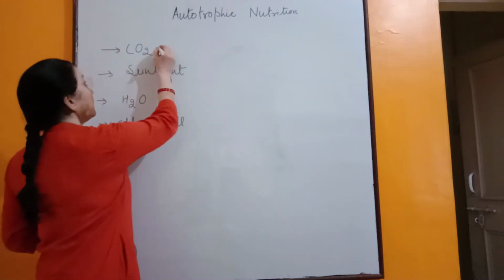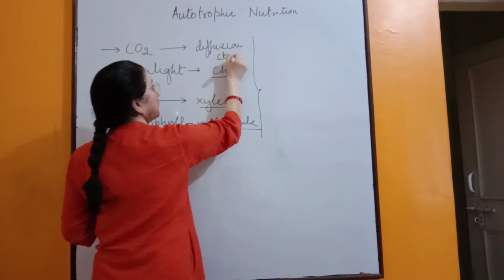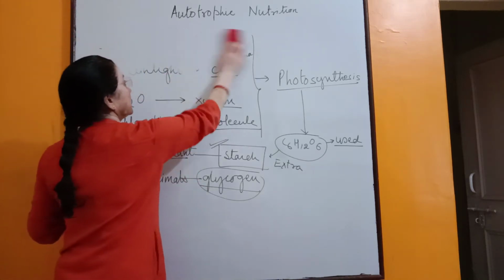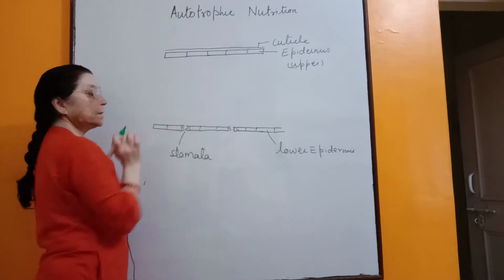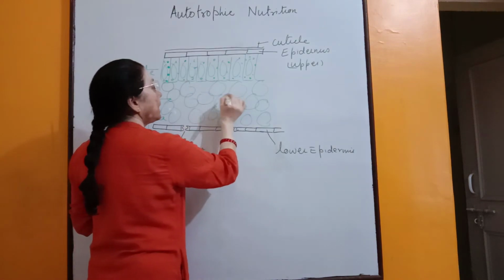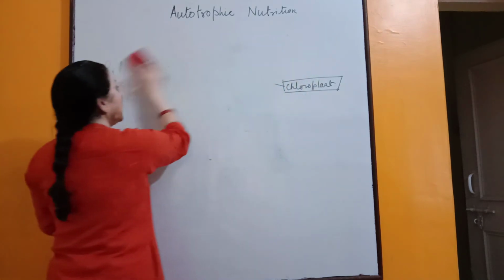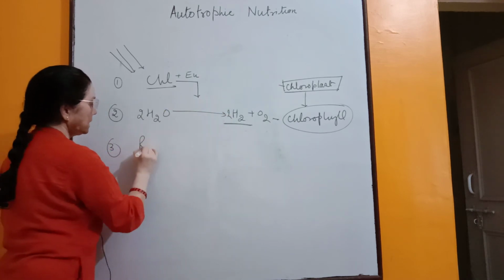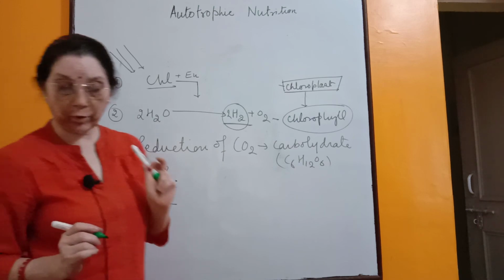Nutrition: Autotrophic Nutrition | Life Processes | NCERT Chapter 6 | Class 10 Science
In this session, you will be able to understand the topic of NCERT Class 10 Science Chapter 6 Life Processes: Nutrition. You can learn the various topics of CBSE Board Class 10 Biology from a 32+ years experienced teacher Dr. Vimla Negi. __________________________________________________________
By watching this video, you can understand the concept Nutrition (Autotrophic Nutrition) and process of photosynthesis in plants. In addition, you can get the full knowledge of life processes chapter class 10 topic by watching our playlist.
Key points of NCERT Class 10 Science Chapter 6: “Life Processes: Nutrition (Autotrophic Nutrition)” are...
• How do plant take gases-
            a) Root- through root hairs
            b) Stem- lenticels
            c) Leaves- stomata
• Amoeba- Body surface
• Insect- Spiracles
• Human- Through respiratory system
• Organs of respiratory system
• Diagram of respiratory system
• Role of diaphragm in inhalation and exhalation
• Haemoglobin is respiratory pigment that transport O2 and CO2
• Site for photosynthesis
• Photosynthesis- Process
• Different steps of photosynthesis
            a) Trapping of light by chlorophyll molecule
            b) Splitting of H2O molecule into H2& O2
            c) Reduction of carbon dioxide into carbohydrate
• Structure of leaf
Gear up your Class 10 Board preparation with Sheet Digest. __________________________________________________________
You can also access full CBSE Class 10 Science topics by clicking on the playlist CLASS 10 SCIENCE
for revision notes, practice worksheets and more.